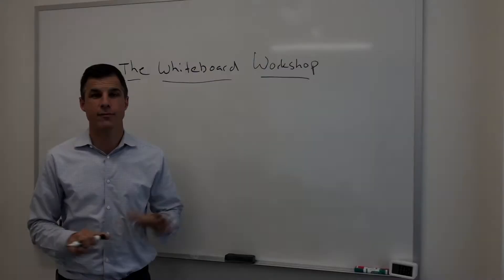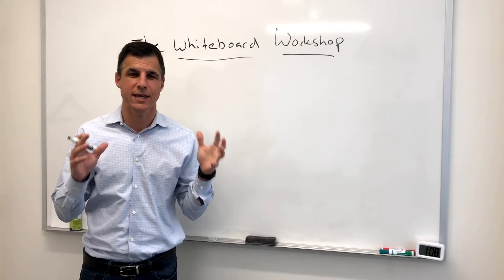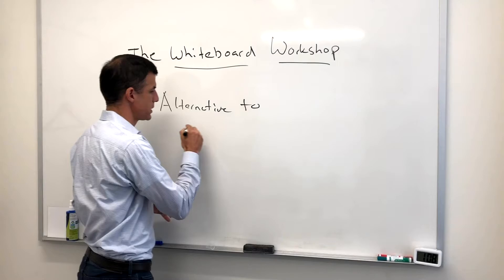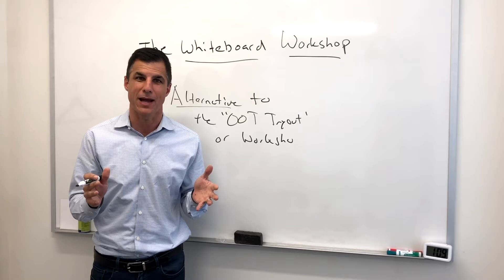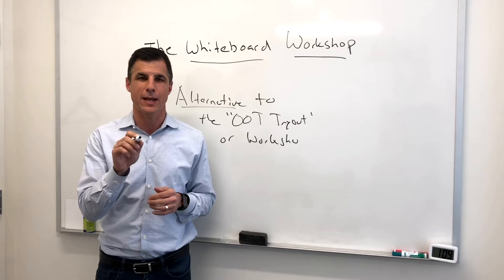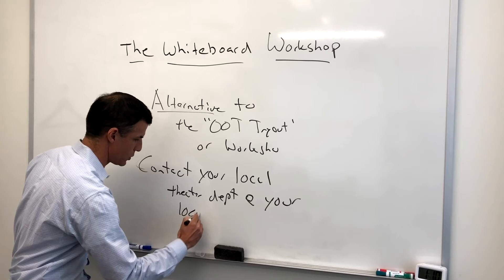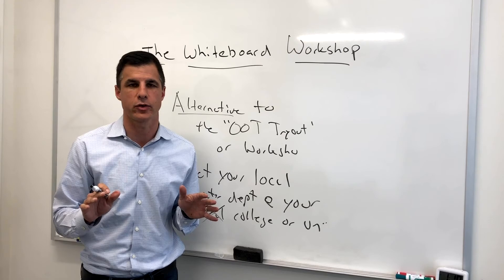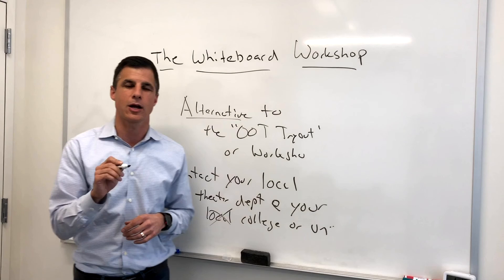Learn about an alternative for out of town tryouts!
Ken Davenport's Whiteboard Workshop Episode 1

For more tips like these, check out The Producer's Perspective PRO!